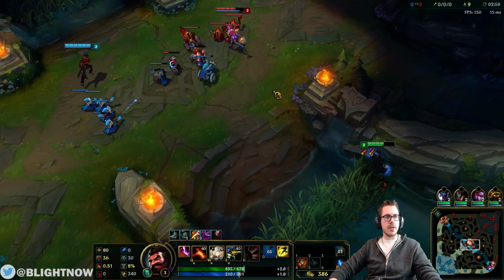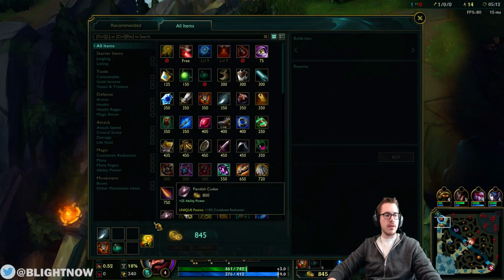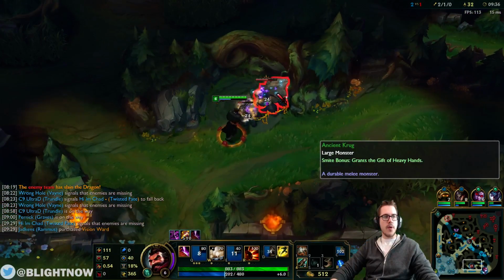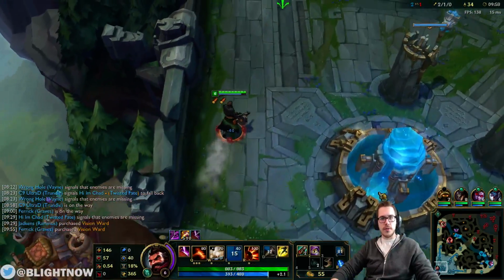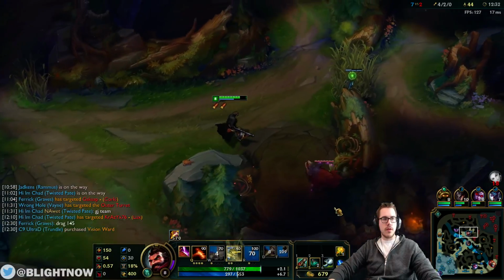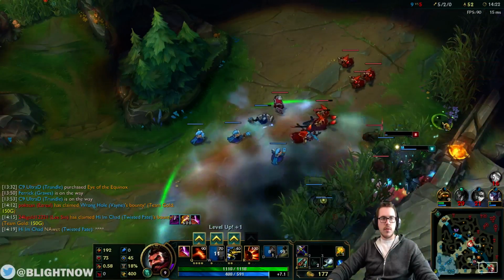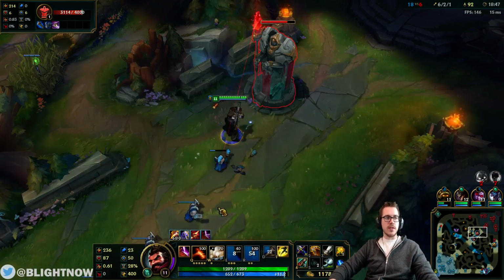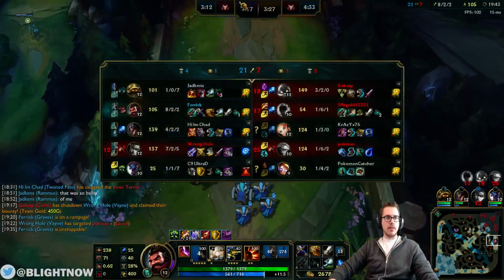League of Legends [Jungle]: Graves vs. Lee Sin